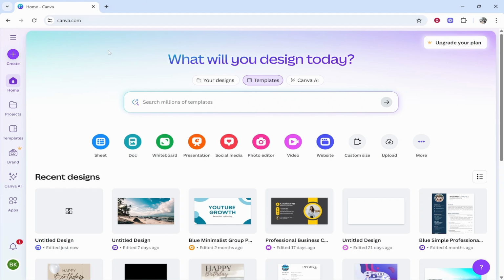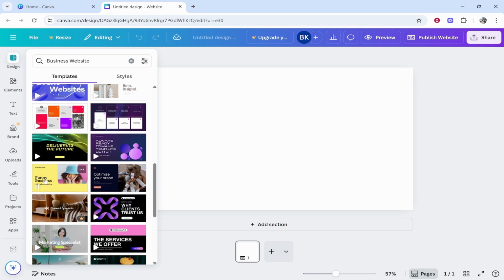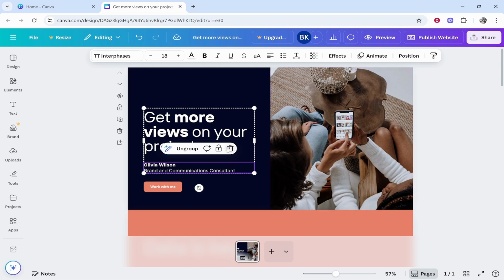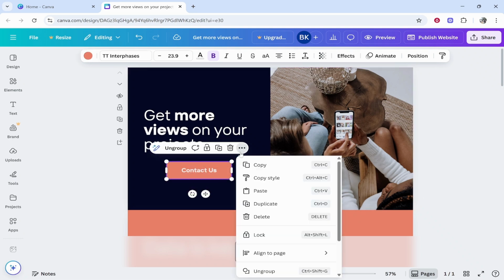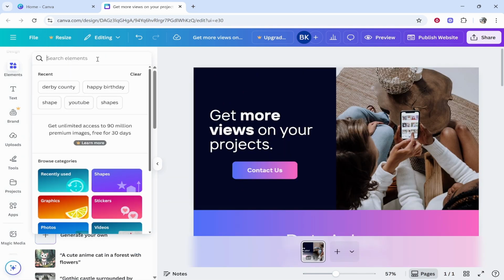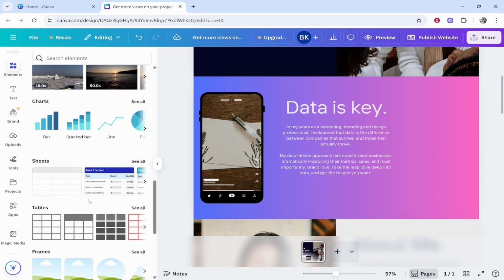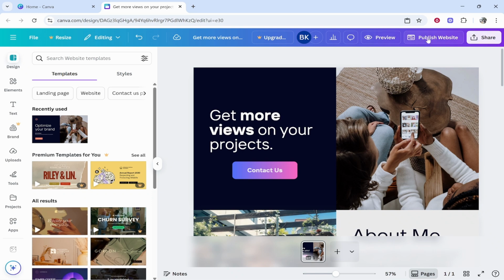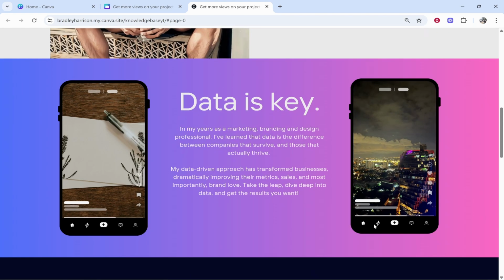Canva Website Builder Tutorial (Step By Step)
In this video, I show you Canva website builder tutorial. Did this video help? Thanks!